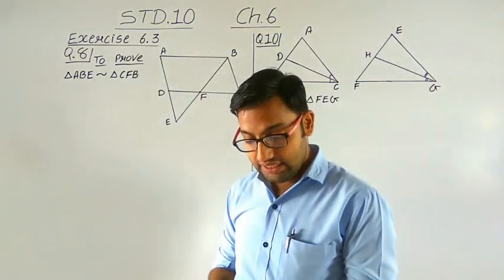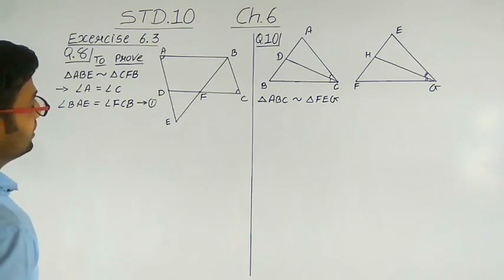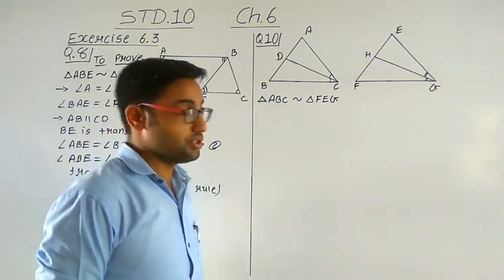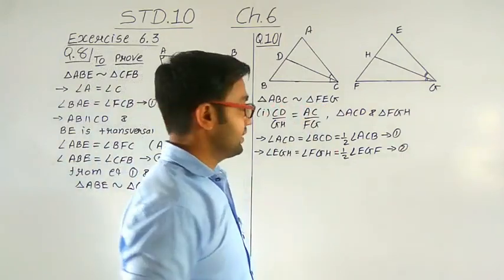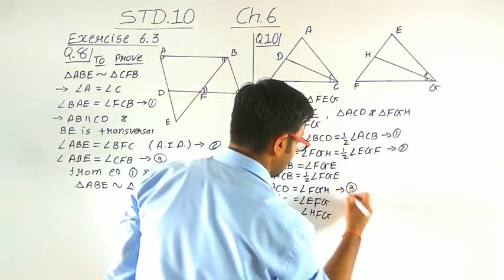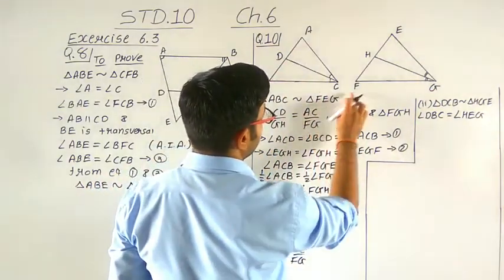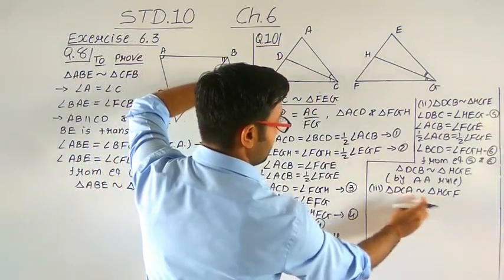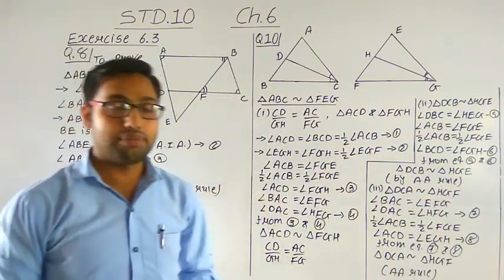Std.10 | Ch.6 | Exercise 6.3 Q.no. : 8, 10